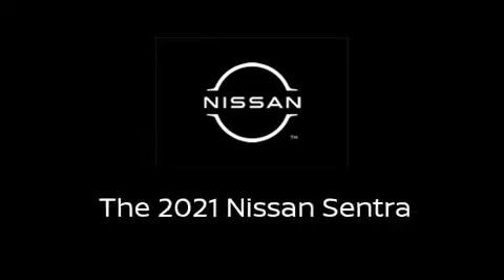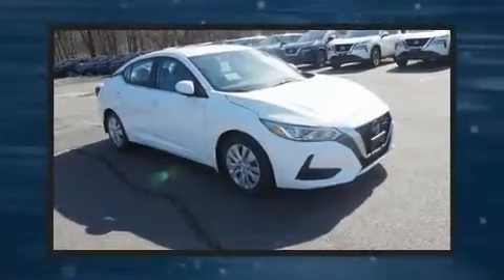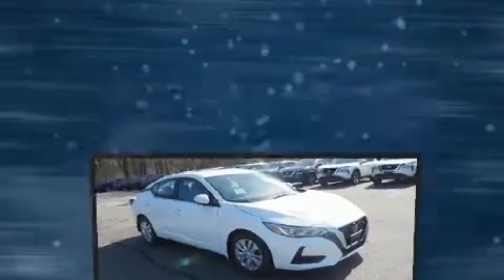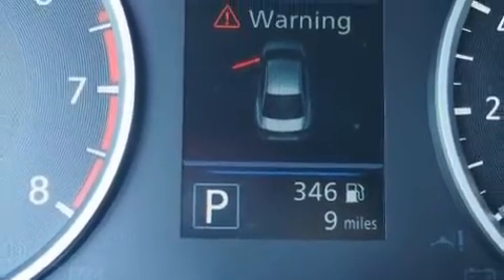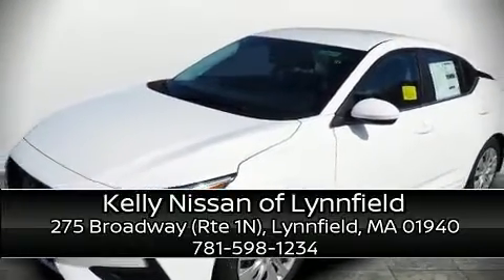2021 Nissan Sentra S CVT in Lynnfield, MA 01940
Come test drive this 2021 Nissan Sentra. This 4 door, 5 passenger sedan is waiting for you to take home! Smooth gearshifts are achieved thanks to the efficient 4 cylinder engine, and for added security, dynamic Stability Control supplements the drivetrain. Nissan infused the interior with top shelf amenities, such as: a trip computer, air conditioning, fully automatic headlights, tilt steering wheel, lane departure warning, cruise control, and power windows. Audio features include an AM/FM radio, and 4 speakers, providing excellent sound throughout the cabin. In the event of a rollover collision, side curtain airbags provide additional protection for outboard seated passengers. Our sales staff will help you find the vehicle that you've been searching for. We'd be happy to answer any questions that you may have. Stop by our dealership or give us a call for more information.